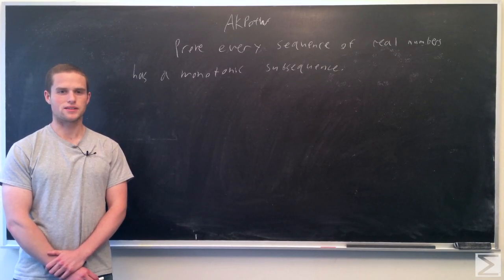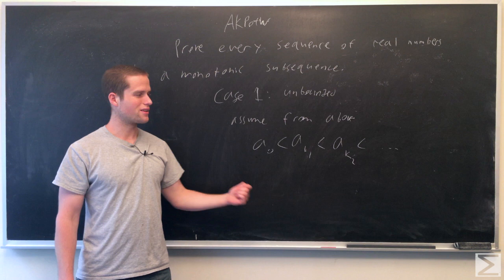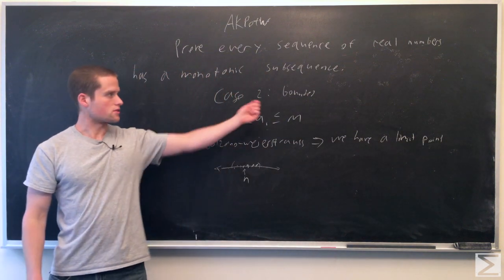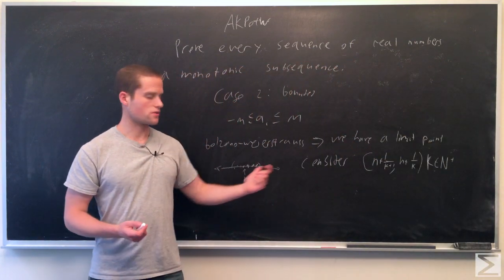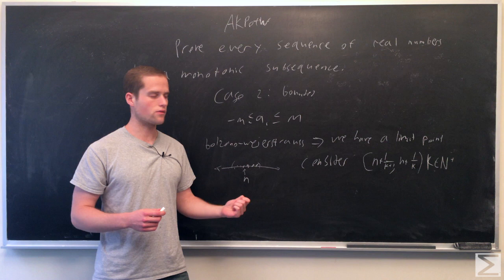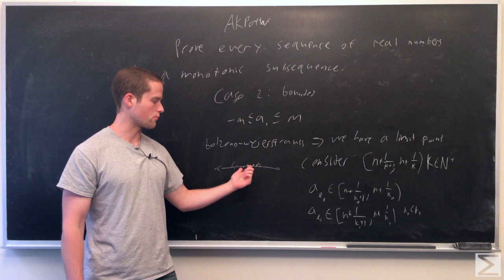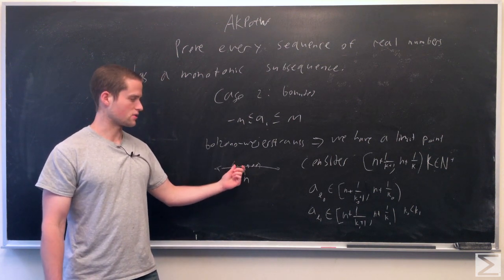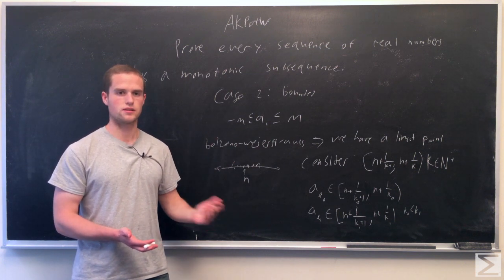AKPotW: Every Sequence has Monotonic Subsequence [Analysis]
We show every sequence of real numbers has a certain property! For a written solution, check out the blog!